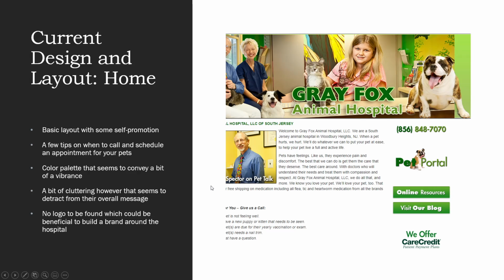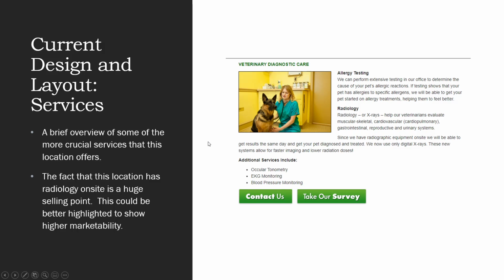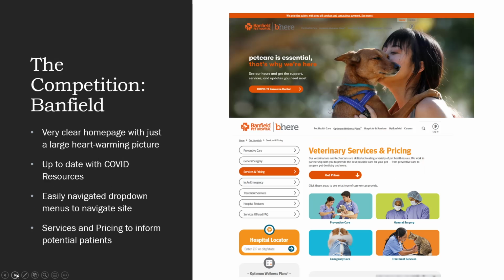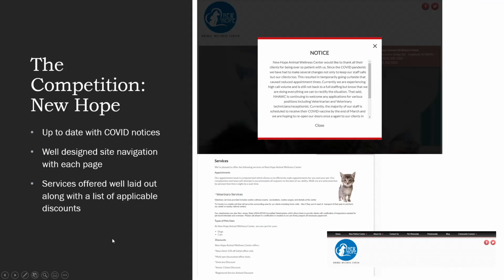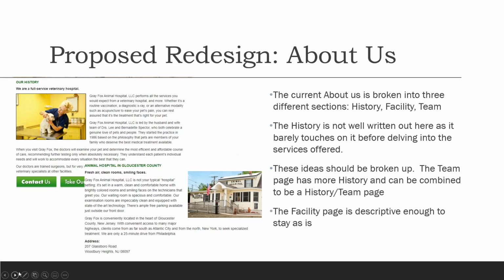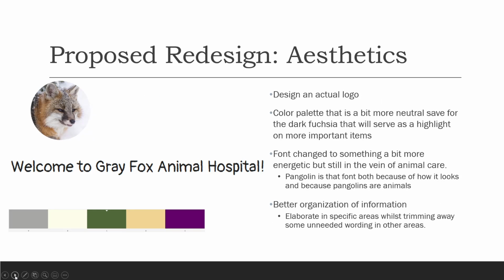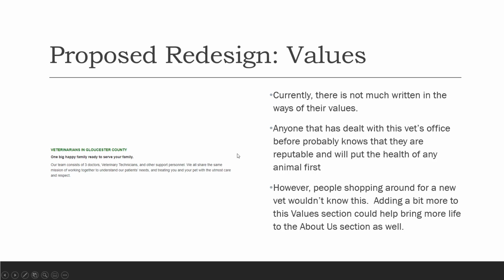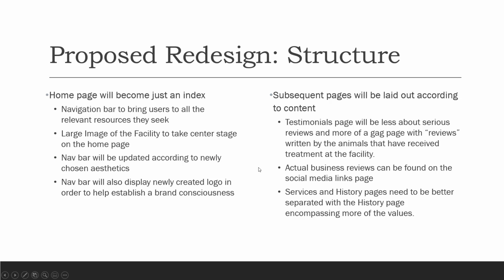Blickos Major Web Dev Project 1